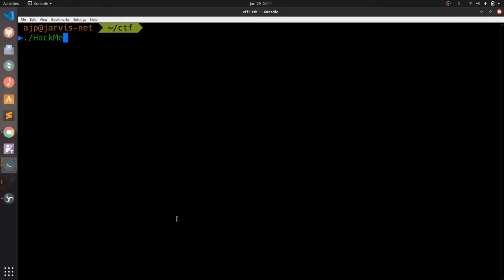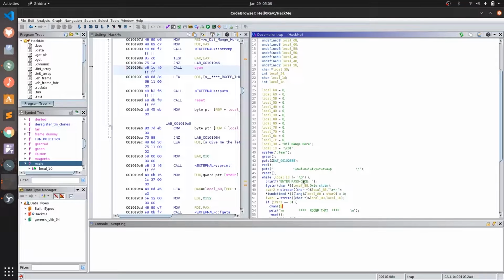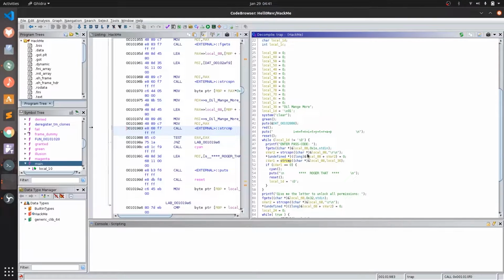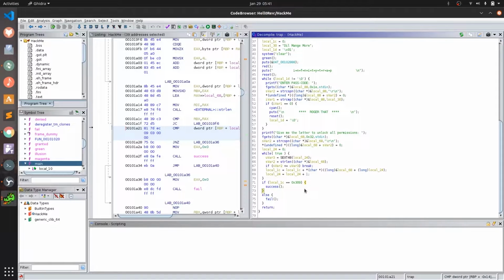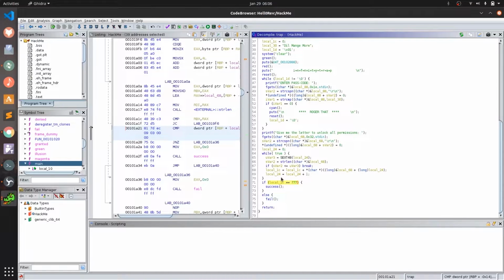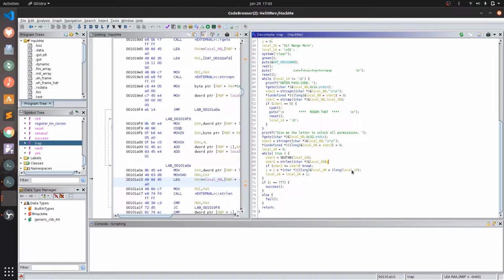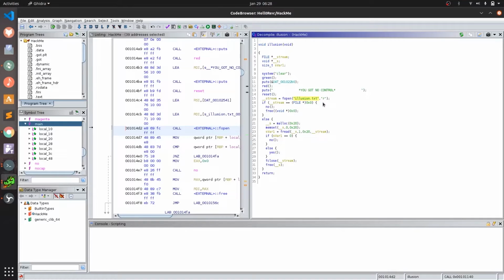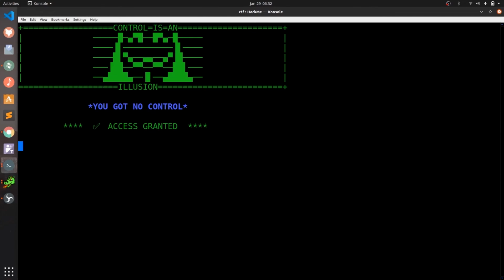Reverse engineering || Analysis of Loops/memory Allocators